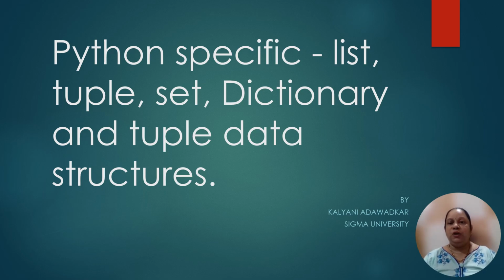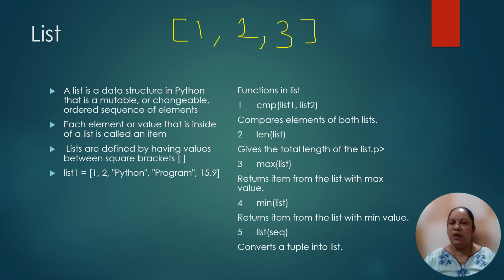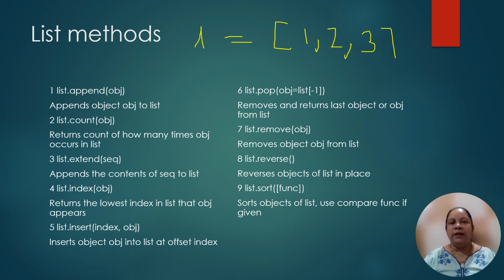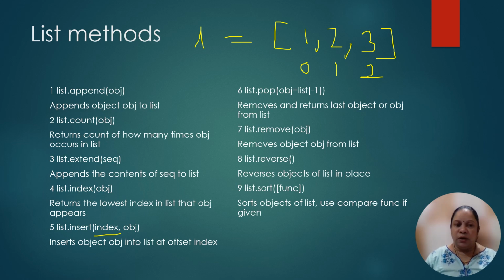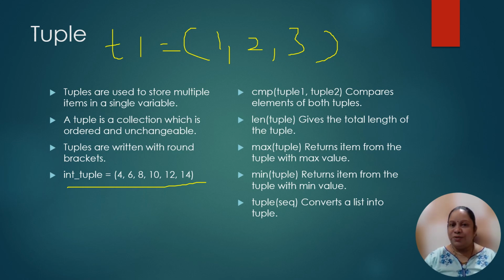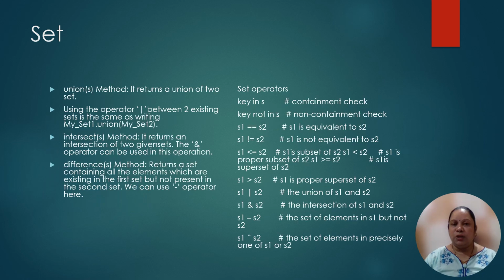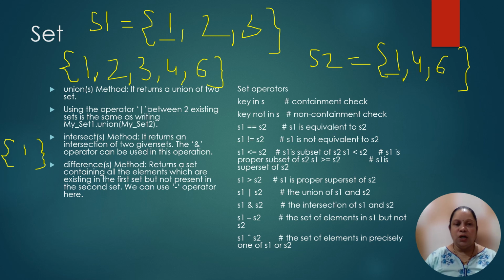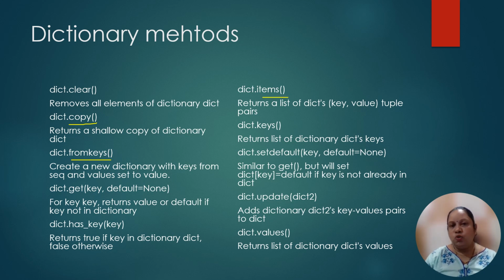python specific list, tuple, set, Dictionary and tuple data structures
Inbuilt python data structures